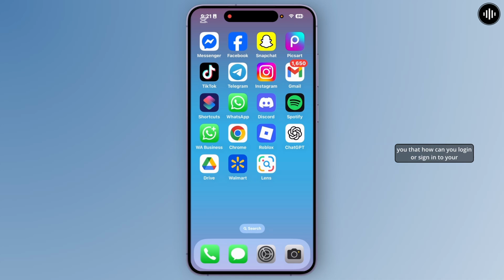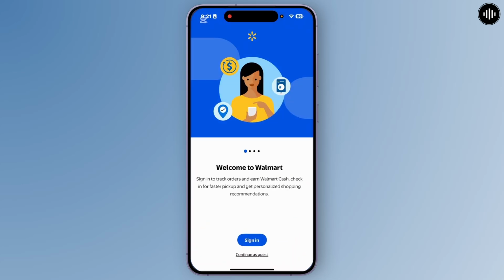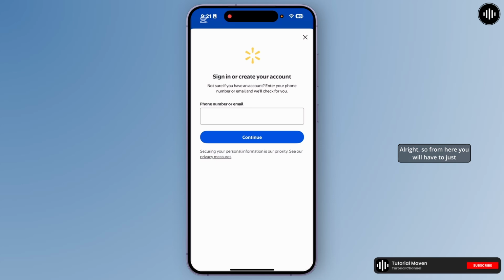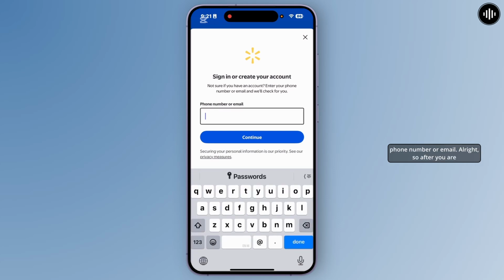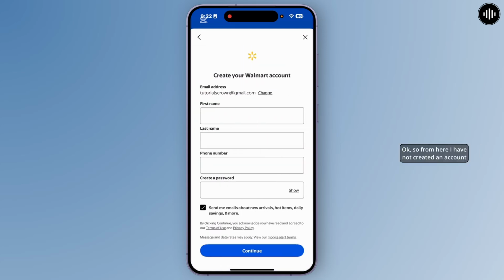How To Login Walmart Account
Want to access your Walmart account quickly and easily? This video will guide you through the simple steps to log in to your Walmart account. Whether you're asking, "How do I sign in to my Walmart account?" or need help with the login process, this tutorial has you covered. Learn how to access your account, check your orders, and manage your settings with ease. Watch now to get started with logging into your Walmart account today!

Timestamps:
00:00 How to Login Walmart Account
00:06 How Do I Sign In to My Walmart Account?